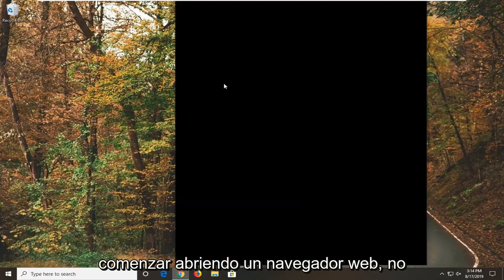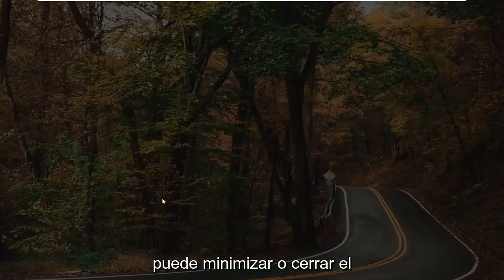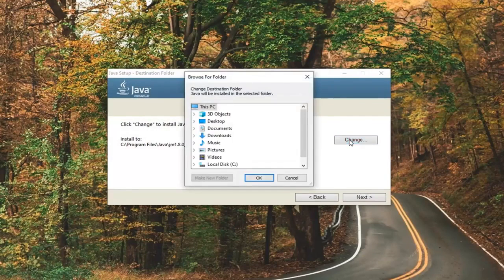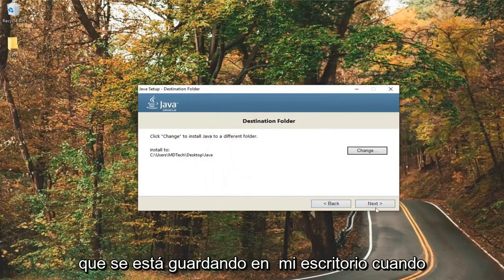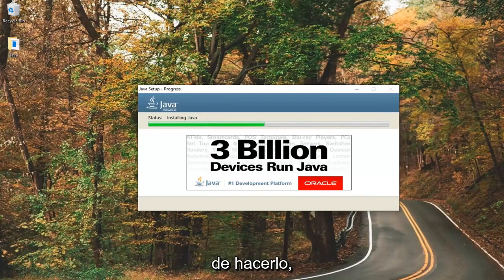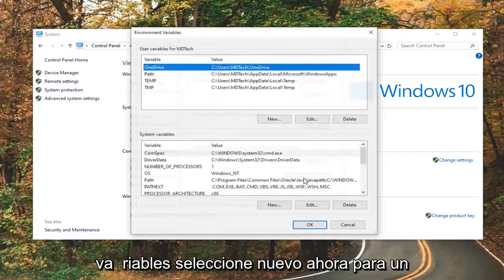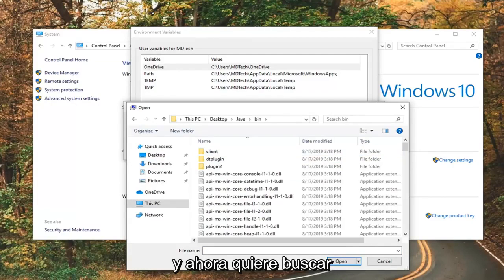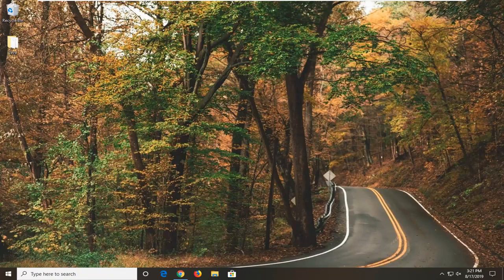Error 1603: La actualización de Java no se ha completado FIX [Tutorial]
Solución del código de error de Java 1603 en Windows 10/8/7 FIX [Tutorial]

Hay muchas aplicaciones basadas en Java que están instaladas en nuestros sistemas. Debemos mantener la tecnología Java actualizada para que nuestras aplicaciones funcionen al máximo rendimiento. La mayoría de estos programas comprueban automáticamente si hay actualizaciones de Java y las descargan en su nombre o le piden permiso según su configuración. Sin embargo, a veces puede ver un Código de error: 1603 al instalar estas actualizaciones de Java. Este código de error se muestra cuando ocurre un error fatal durante la instalación. Aparecerá un mensaje de error que indica que debe cerrar las aplicaciones que utilizan Java y le dará el nombre de estas aplicaciones en una lista.

Problemas abordados en este tutorial:
Código de error de Java 1603 La instalación de Java no se completó
java código de error 1603 windows 7 32 bits
java código de error 1603 windows 11
java código de error 1603 al instalar
java código de error 1603 windows 7 64 bits

El error se debe, como indica el mensaje de error, a una aplicación basada en Java que se ejecuta en segundo plano. La actualización de Java no se instalará si se está ejecutando un programa basado en Java. Entonces, cerrar la aplicación resolverá el problema. Sin embargo, si la aplicación mencionada durante el error no se está ejecutando en segundo plano, su enfoque debería cambiar hacia las otras causas. Hay un par de cosas que pueden ser la raíz de este problema.

La primera es que la aplicación que estás intentando instalar ya está instalada. Esto es, por supuesto, para las personas que instalan Java y no actualizan. El problema también puede deberse a que no tiene los permisos adecuados o suficientes. Por último, el error también puede ocurrir si la carpeta de instalación está encriptada.

Dado que hay algunas cosas que pueden causar el problema, existen muchos métodos que podrían funcionar para usted. Por lo tanto, revise cada uno de ellos hasta que se resuelva el problema.

En ocasiones, los usuarios pueden enfrentar problemas al instalar Java o actualizar su aplicación Java en sistemas Windows. Un ejemplo de ello es que el usuario encuentra el código de error 1603. Básicamente, hay dos formas de instalar Java: los usuarios pueden elegir obtener Java a través de una descarga en línea o una descarga sin conexión. A veces, para instalar Java, es posible que los usuarios deban desactivar el cortafuegos, ya que puede interrumpir la instalación en línea de Java. Si ve un mensaje de que la actualización o instalación de Java no se completó: código de error 1603, entonces este tutorial puede interesarle.

Si bien no se conoce la causa exacta de este error, vale la pena verificar si ha cumplido con todos los requisitos del sistema para Java. Si está utilizando un sistema Windows, asegúrese de verificar si no hay suficiente espacio en disco disponible en su sistema para la instalación de Java. Para la instalación de Java, asegúrese de cumplir con los requisitos de hardware y utilice un navegador popular para la instalación. Además, los usuarios de Windows pueden requerir privilegios administrativos para la descarga e instalación. En este tutorial, explicamos cómo corregir el código de error 1603: la actualización de Java no se completó.